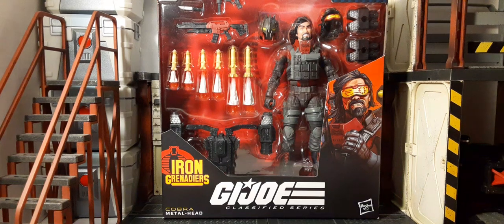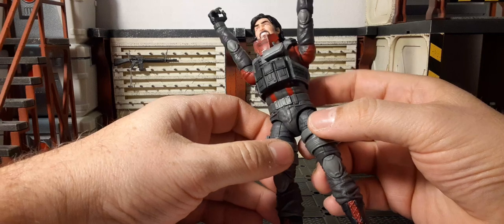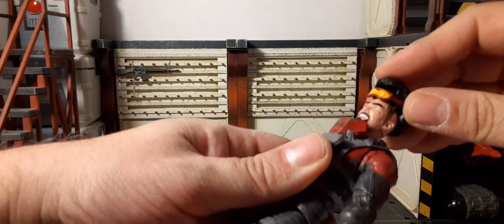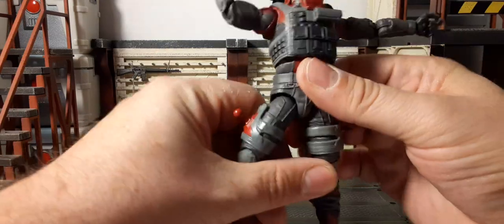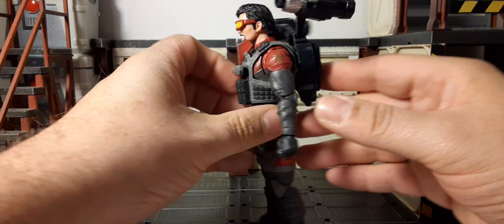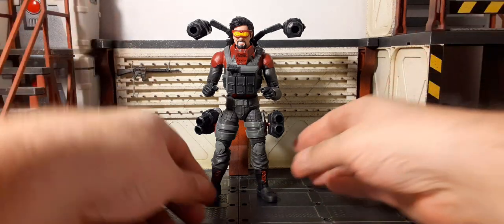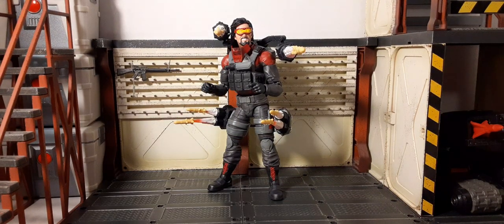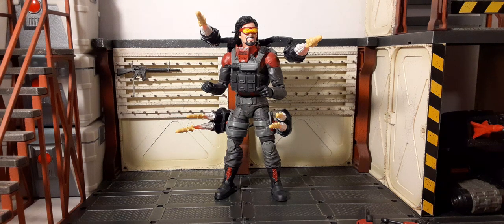G.I.JOE Classified Iron Grenadiers Metal -Head 1:12 Scale Action Figure Review.